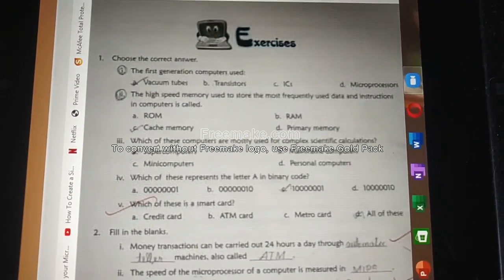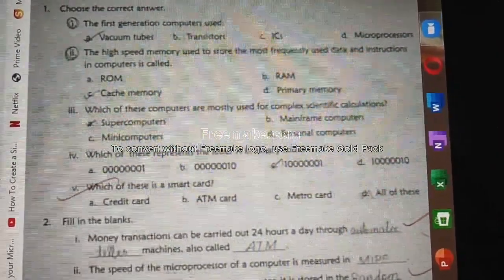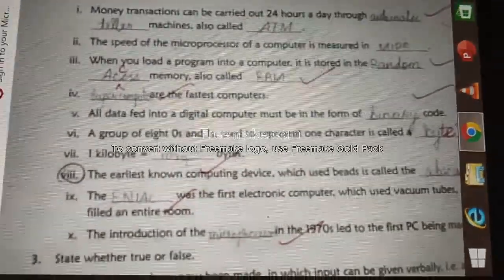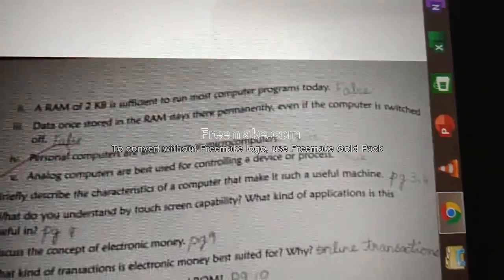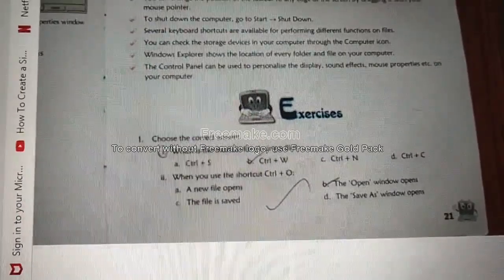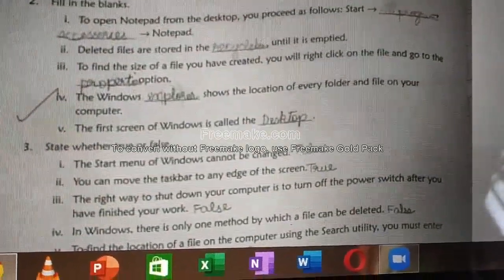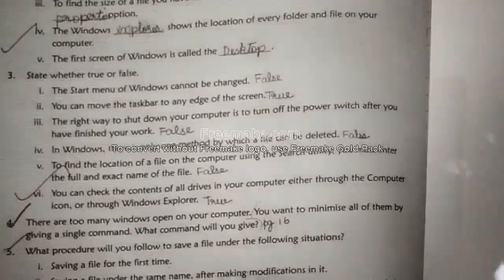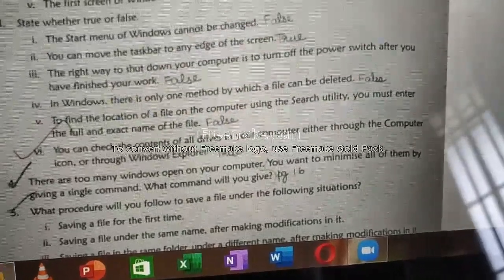BVS CBSE Grade VI (Computer Science) Revision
1 marks revision